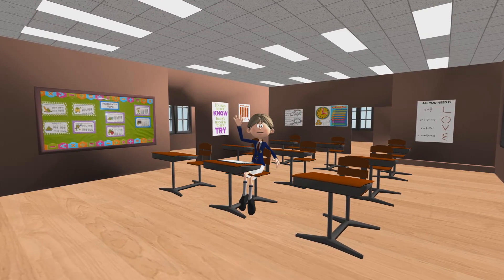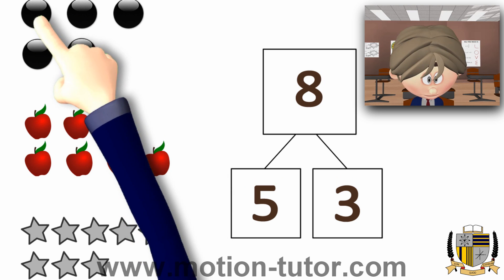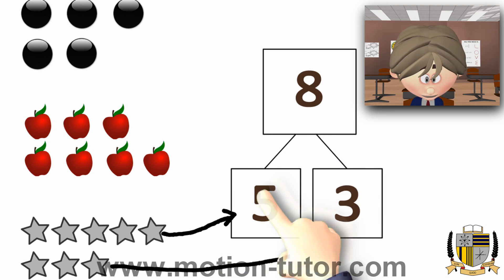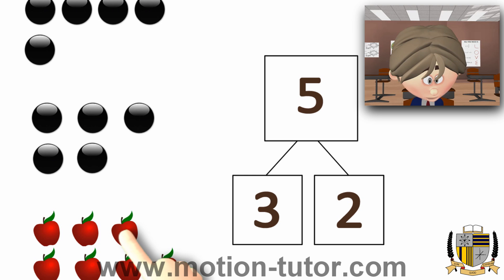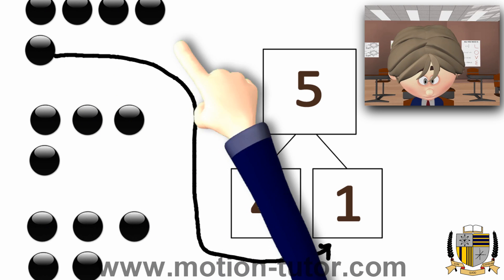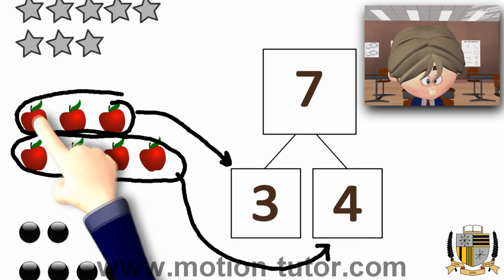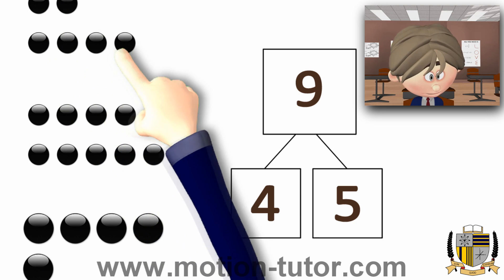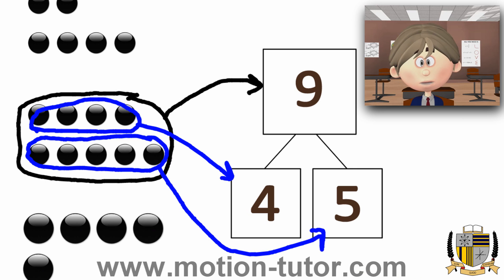Number Bonds Examples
1st Grade lesson video on some examples of number bonds.